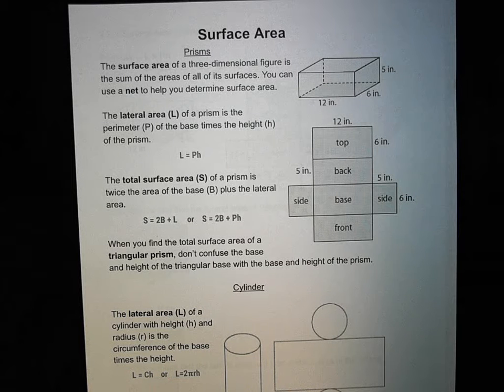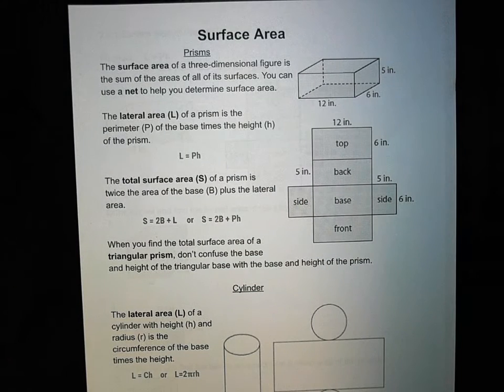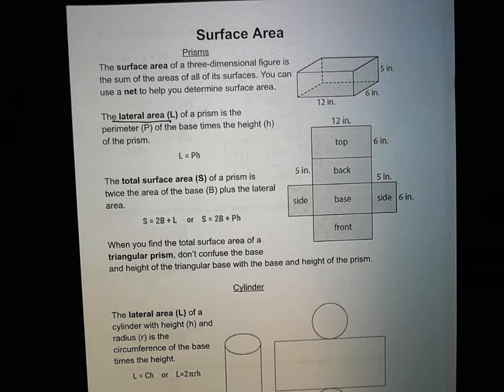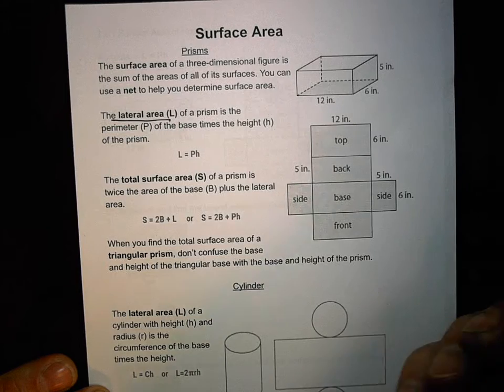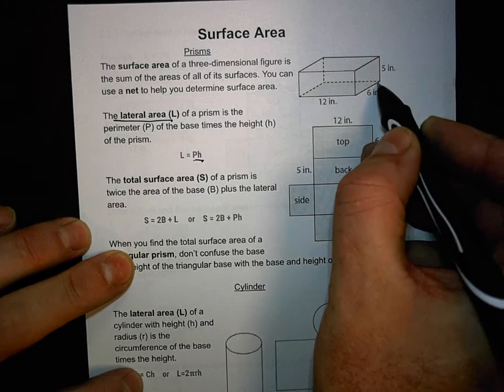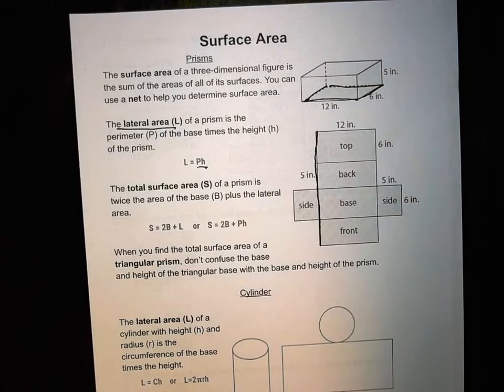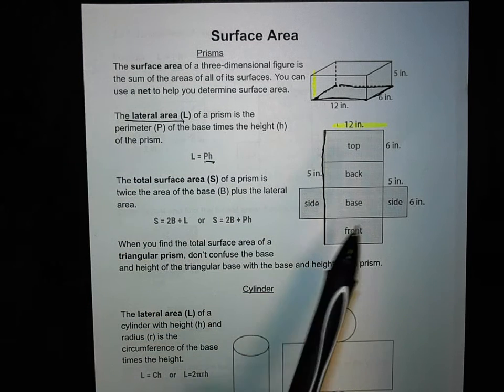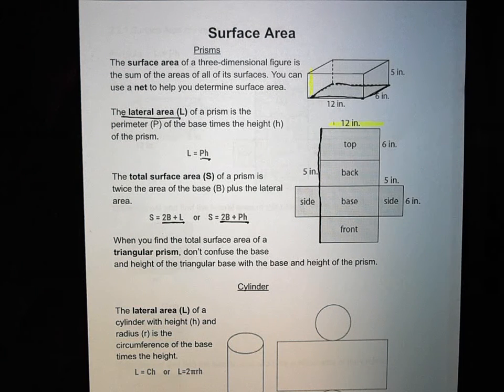2.2.1 Surface Area of a Prism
A short lesson on surface area.  We ran out of class time so the last three problems didn't make it.  Tomorrow.